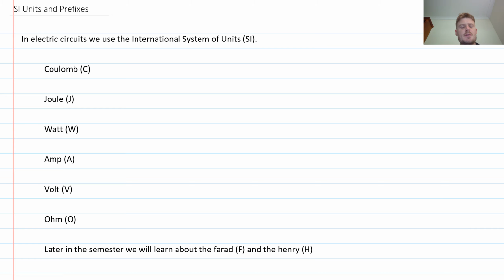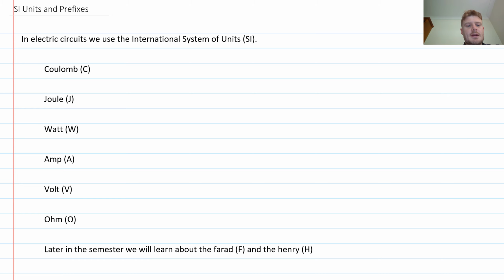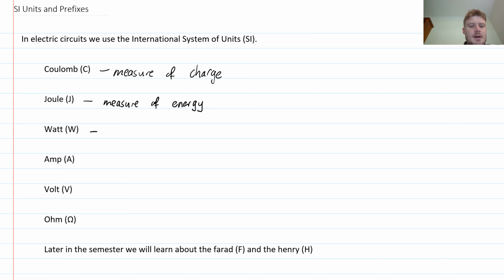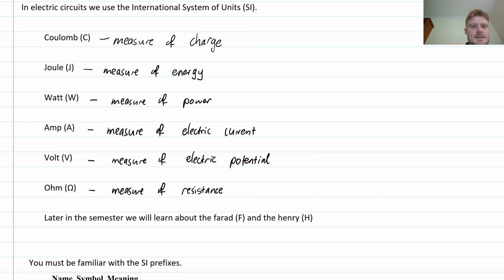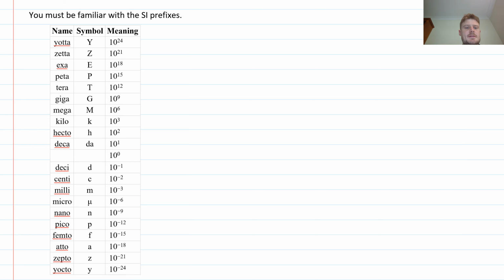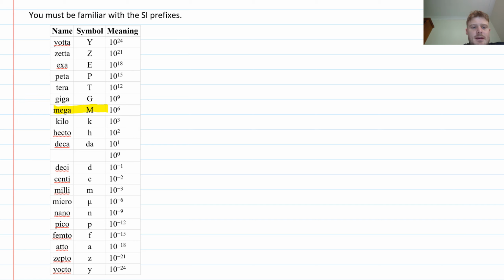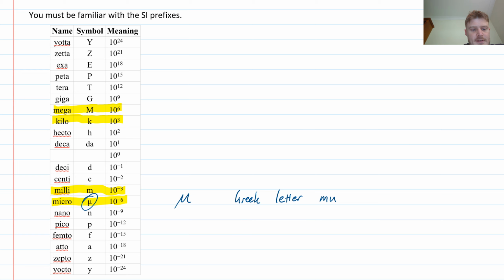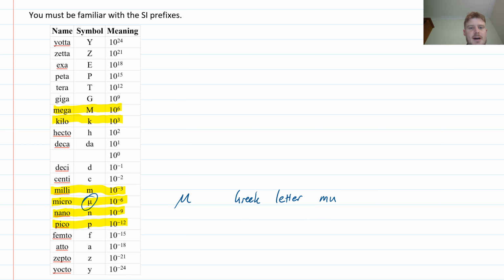EG1012 Week 1 Video 3 - SI Units and Prefixes